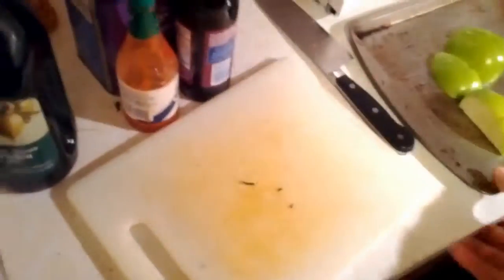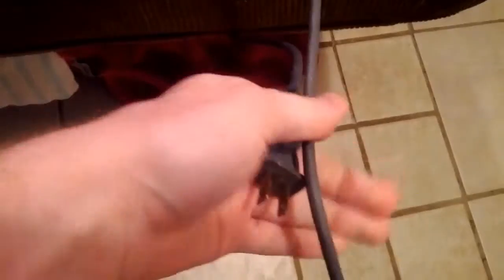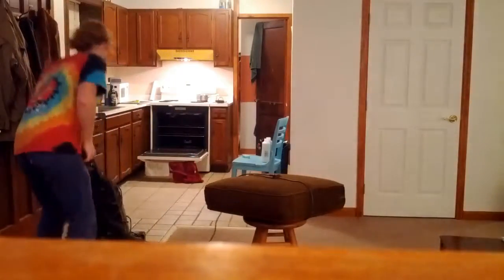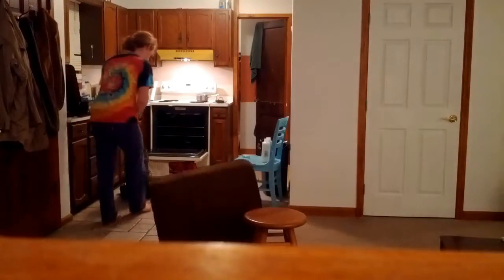The Couch Cusion Wrangler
Thank you to my landlord Ewing Brown for lending me his couch cushion wrangler